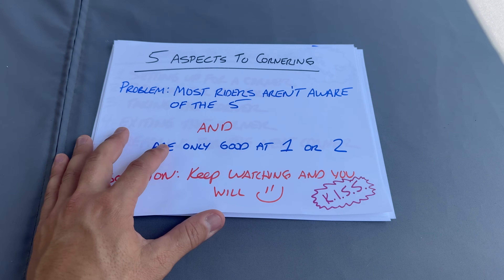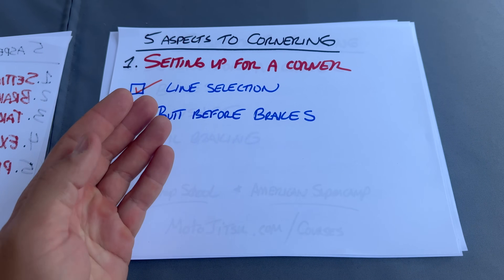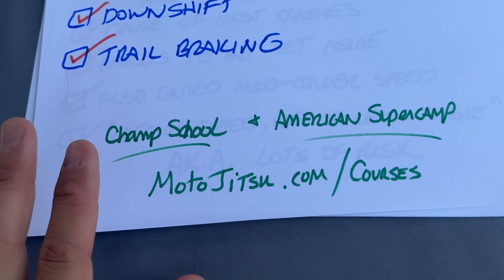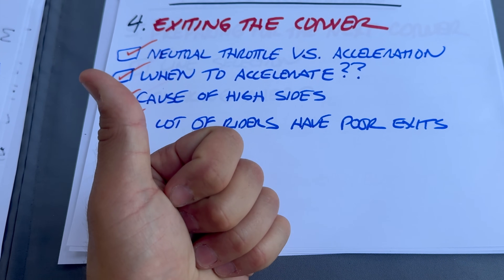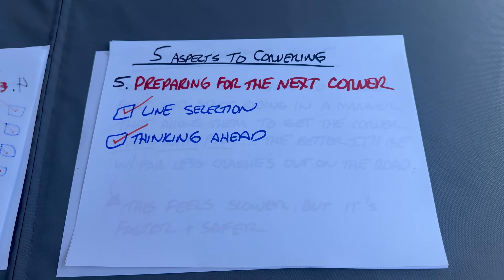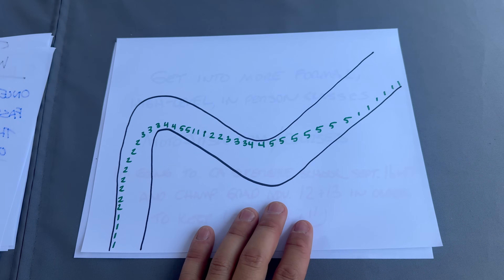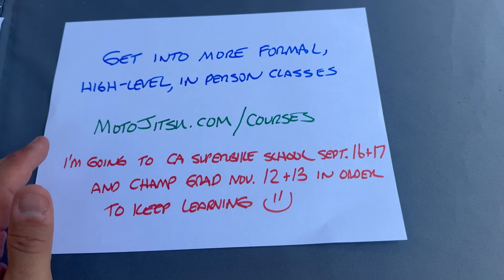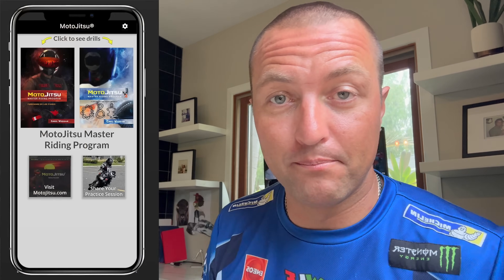Mastering Your Cornering: Tips For Struggling Riders